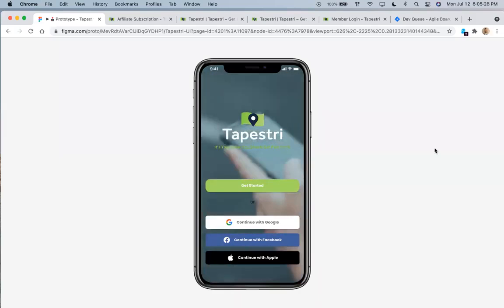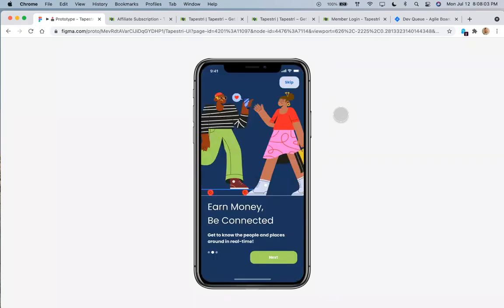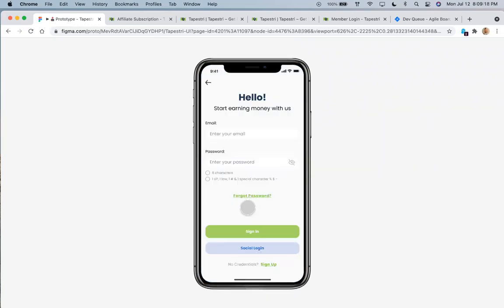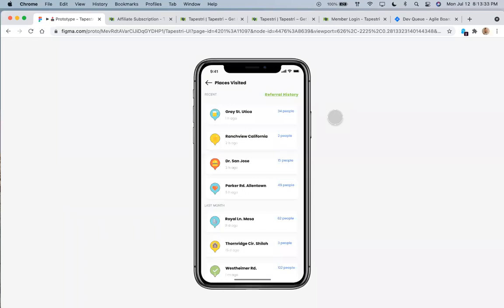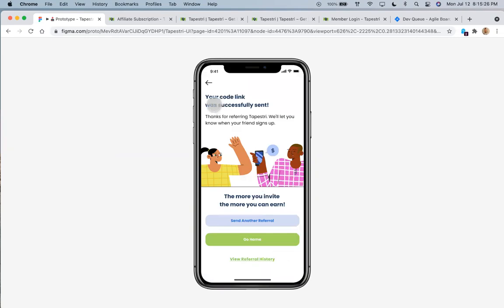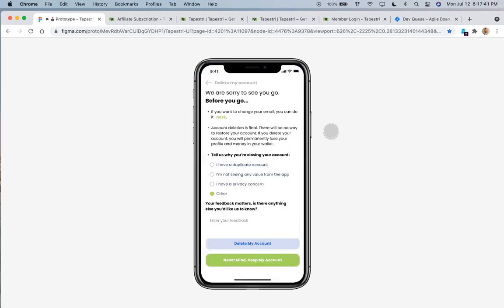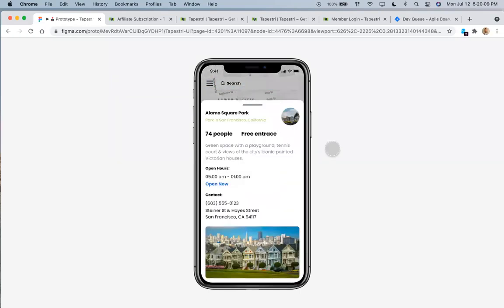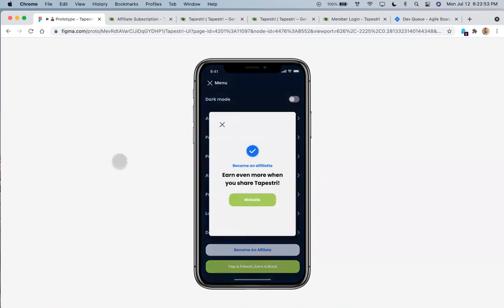Tapestri App Demo How This Free App Works FOR You! 2021 07 17 07 31 01 1 643